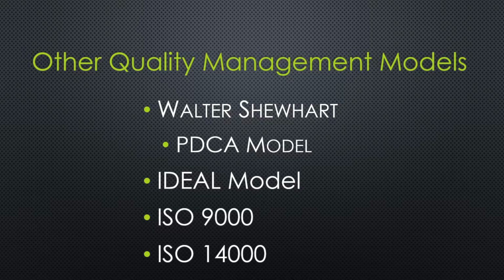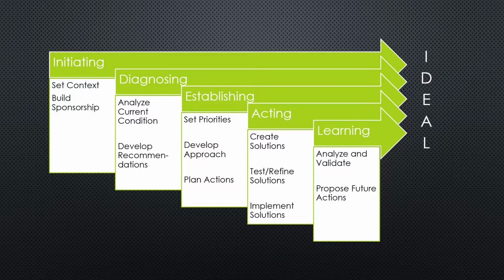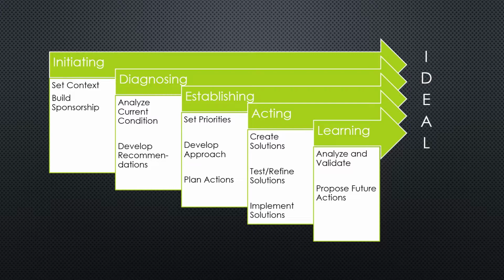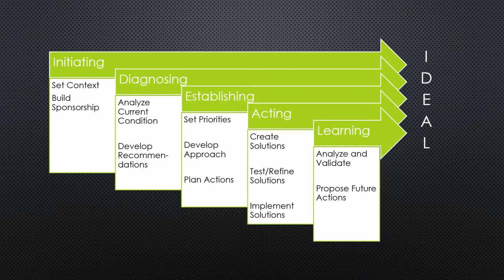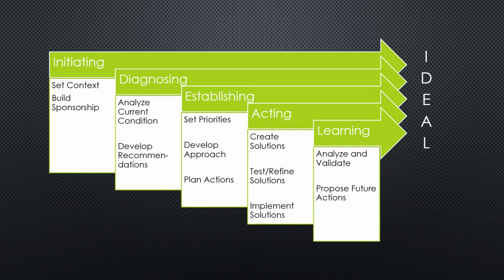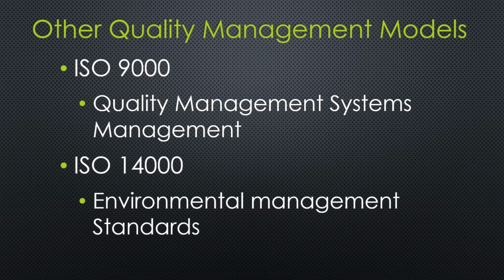Chapter 3 Other Quality Management Models